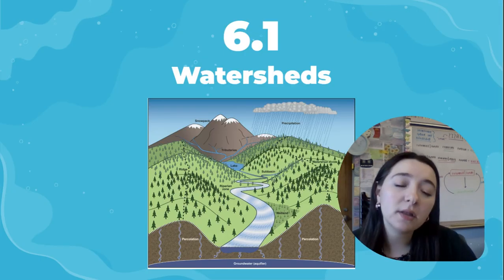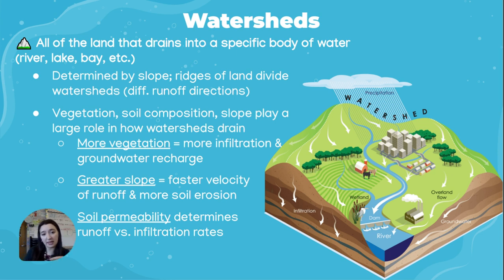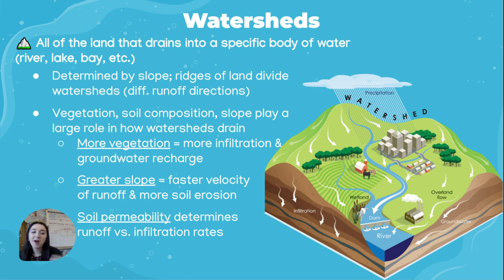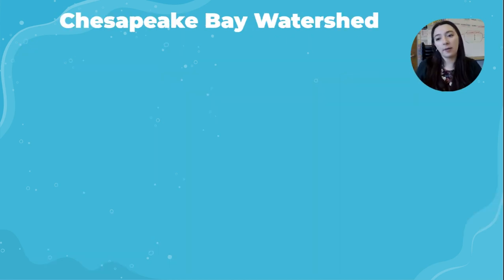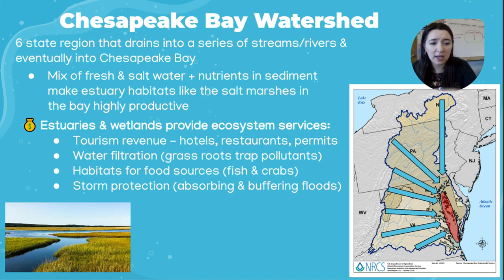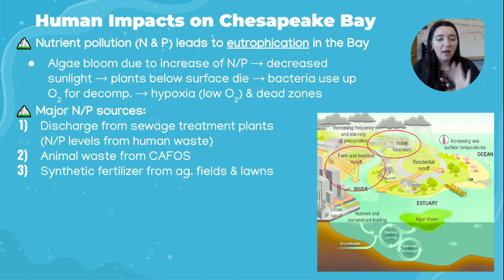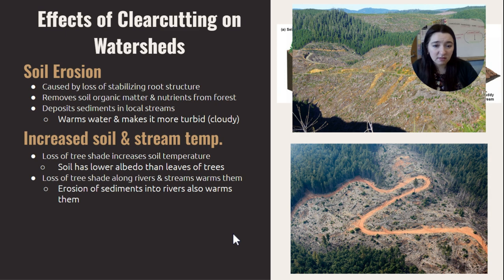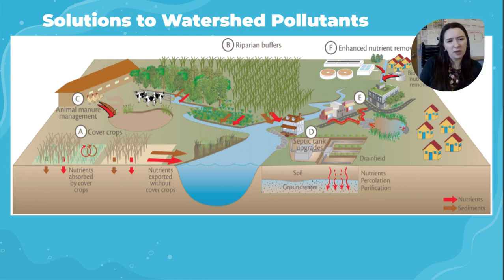6.1 Watersheds | Unit 6 | APES CED 4.6